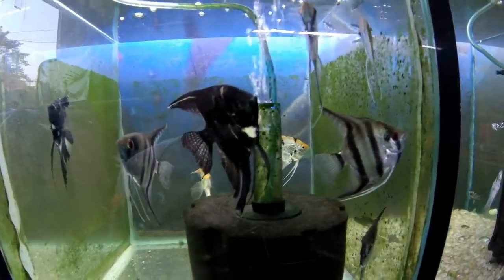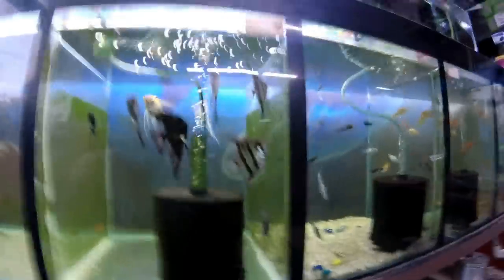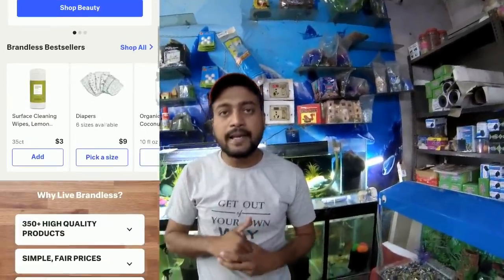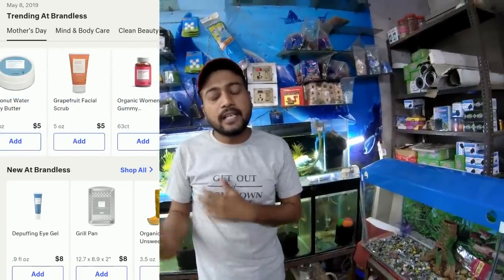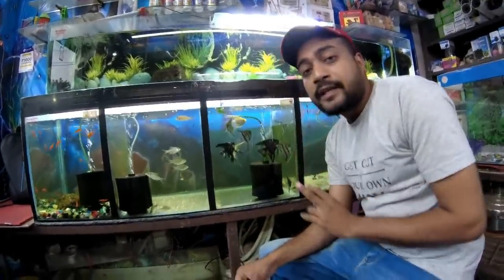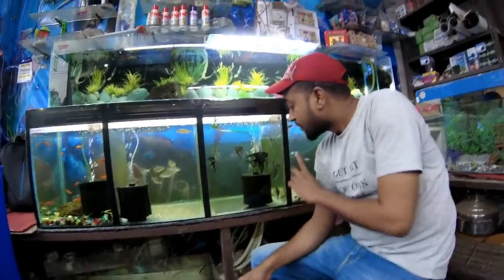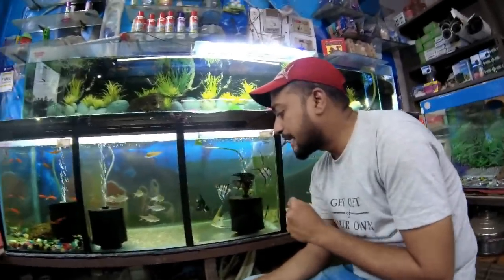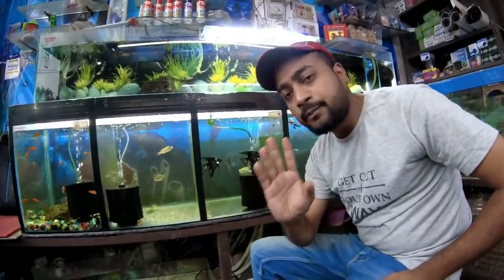angel fish care! fish khana nahi khati fir mar jati hahi kese rakhe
Angel fish care angel fish food how to care angel fish angel fish group about angelfish angel fish food angel fish khana kese khayegi khana kyu nahi klhati machli
aap hame tik tok like vigo video instagram face book me bhi like kijiye aap ko gar hamare vlog dekhne ho to aap hamare vloging wale channel me ajao uska link ye hai

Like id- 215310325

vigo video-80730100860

sjcam sj8 pro

betta fish food colour and tails growth
18 inch to 3fit aquarium sobo wp1000F filter
aquarium best magnetic cleaner
best fish food tetra bits complete fish food
optimum fish food 200g.
optimum 3in 1 best fish food
rid all 3in 1 pack 120 ml anti chlorine anti ich gernal aid
sobo t4-480an colourful submersible led lamp remote
syphon pipe gravel cleaning

battery air pump
best aquarium airpump
live fish tank soil 800g.
co2 tablet-100 tablets
java moss green 1232 live plant
plants live seeds for aquarium
co2 disposable
live aquarium light d-53

dophin auto fish food timer
taiyo weekend fish food
my best mic boya dslr iphone camcorder sony android
my best lovely tripod
my love mobile best camra
Rid All Anti Fungus For Aquarium
Rid All General Aid Aquarium Fish
bowl filter
bowl air pump